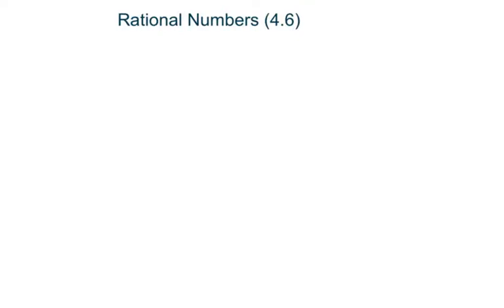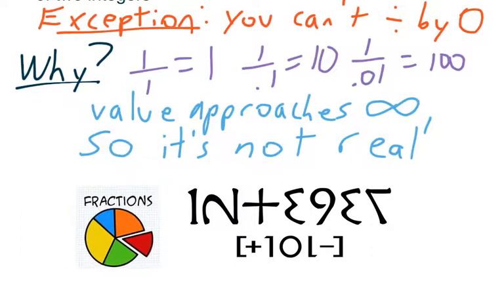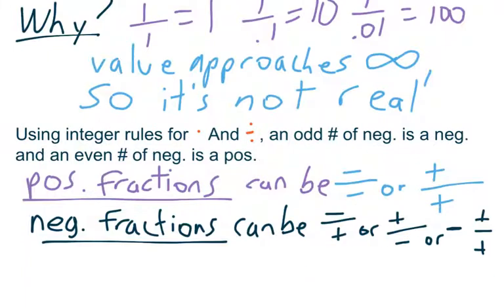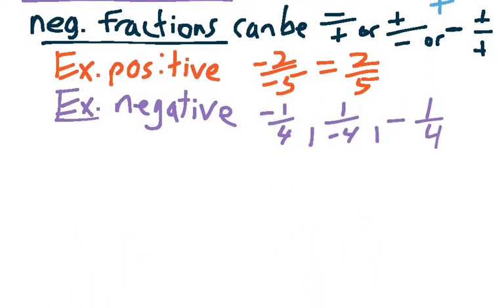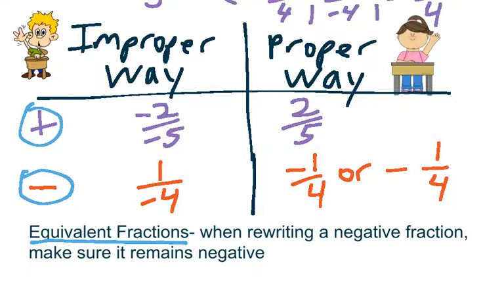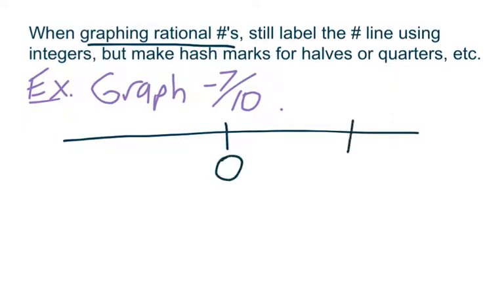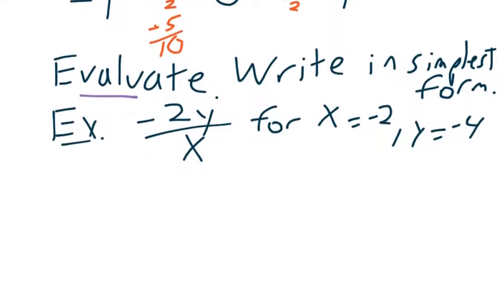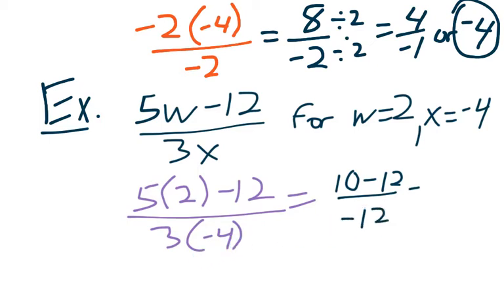Rational #'s (4.6)